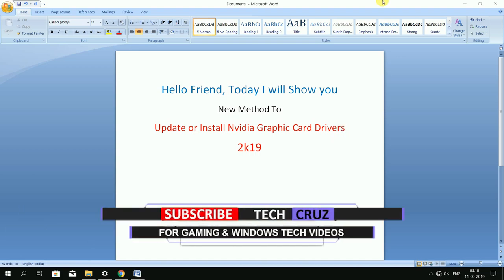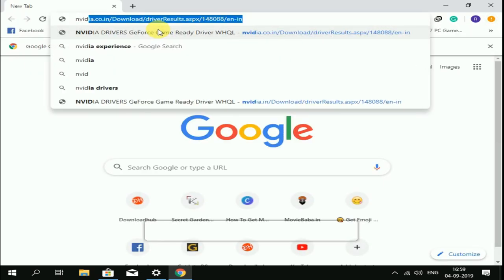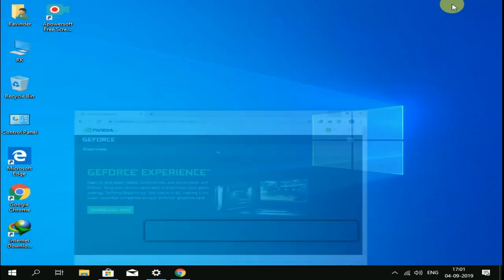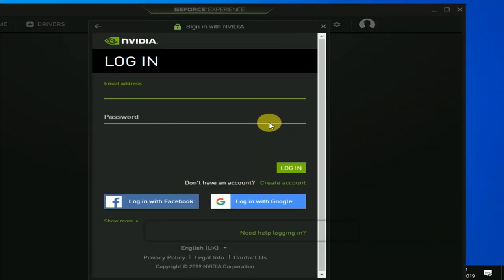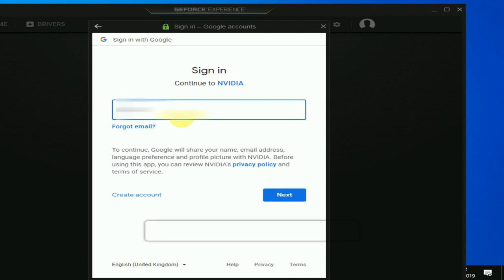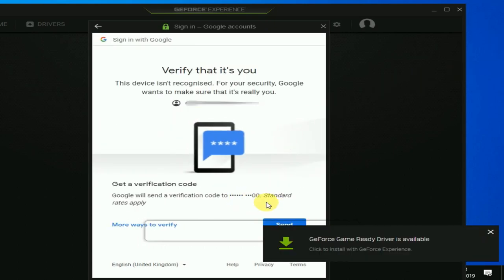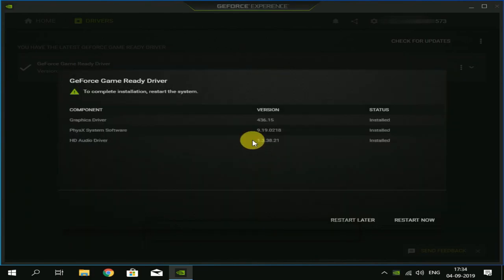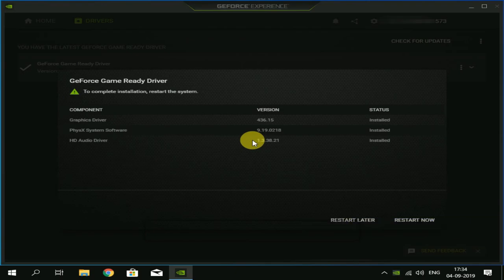HOW TO UPDATE NVIDIA GEFORCE GAME READY GRAPHIC CARD DRIVER WITHOUT ERROR EXPLAIN| OCTOBER 2020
How to update Nvidia Geforce Game Ready Graphics Driver Windows 10 / 7 Without Error [OCT 2020] Download Hindi| GPU Drivers || GTX || RTX ||

1. Open the above link 🙄 in the Description.
3. Open that "Geforce Experience" After Download
4. Install Geforce Experience in your system
5. After Installation Launch "Geforce Experience".
6. Two Options are Available Either Create Account or Either Log in With "Facebook" or "G-mail".
7 I suggest to you, Log in with "G-mail" & verify the account with your "G-mail" ID.
8. Go to Drivers "Option" & Left Click Press to "Check for Updates".
9. Download It.
10. After Downloading Left Click press "Express Installing".
11. At Last "Restart Your PC"
12. Enjoy!!

About: Tech Cruz is a Youtube Channel, where you will find windows 10 optimization videos, GPU overclocking videos, gaming tutorial videos & technological videos in Hindi, New Video is Posted Everyday :)